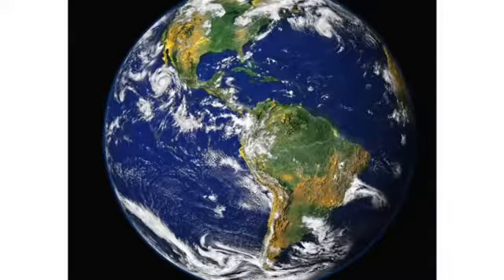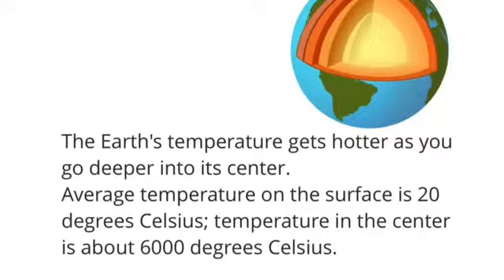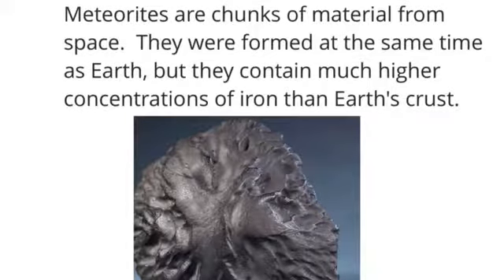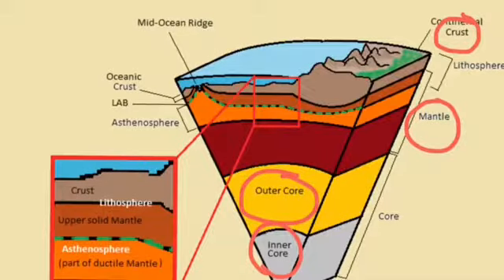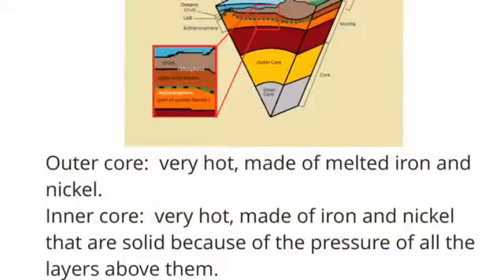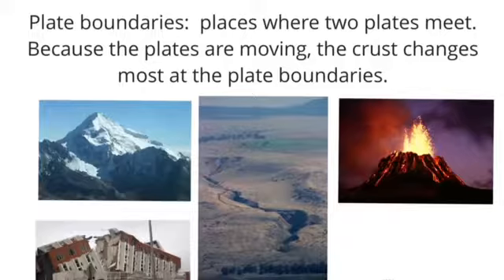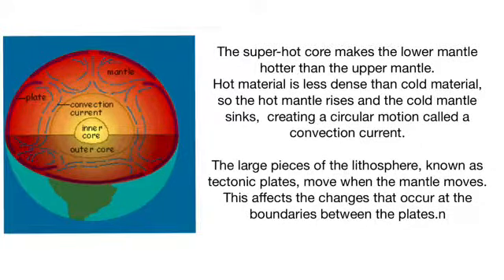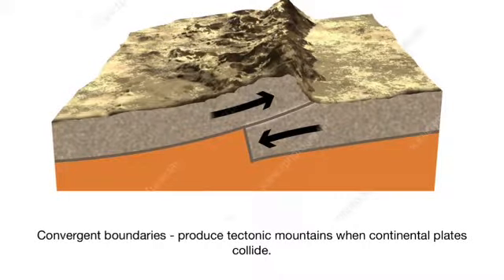Under the Crust 2019